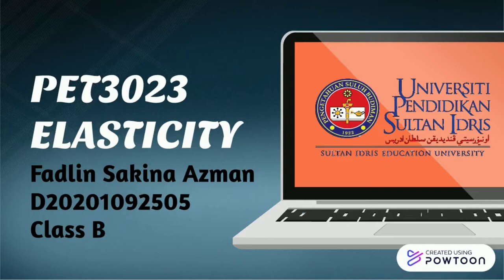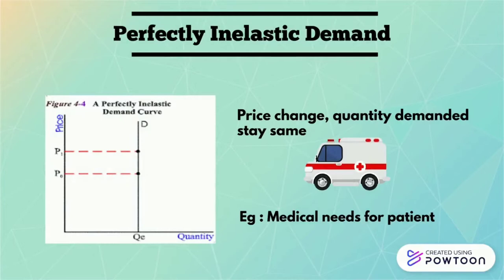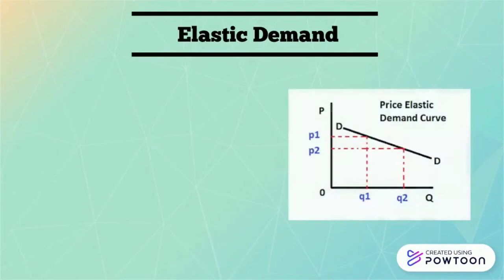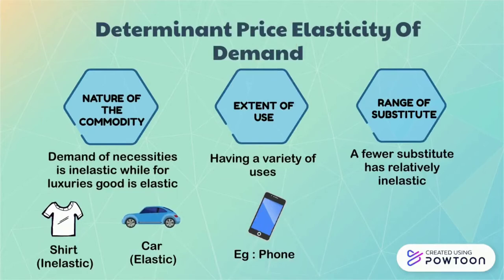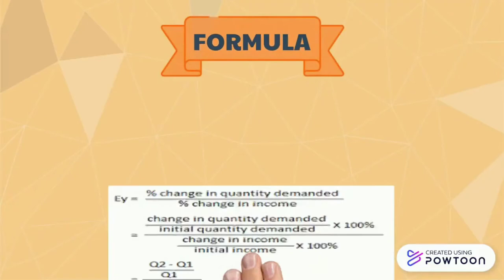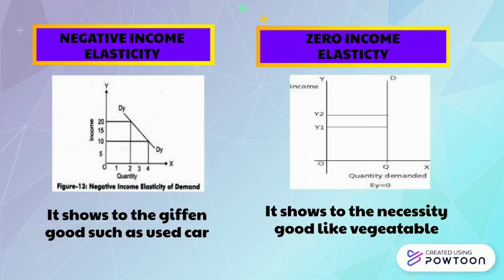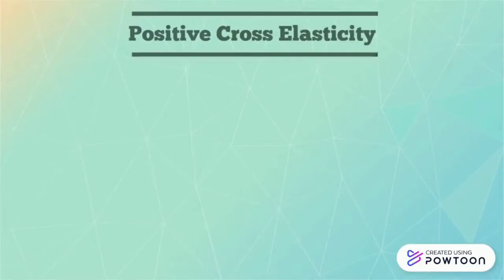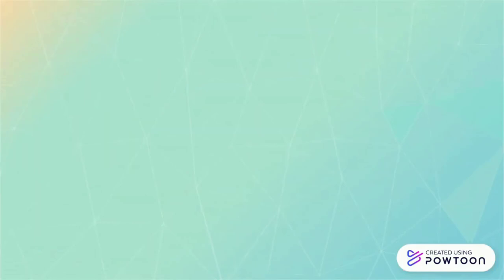PET3023 (B) : Elasticity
Individual Assignment